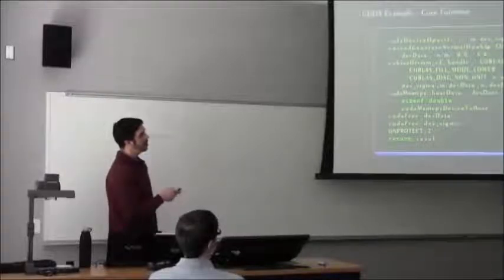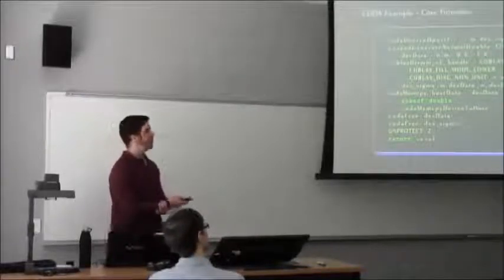CUDA Example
Adam Suarez discusses an example that uses CUDA.